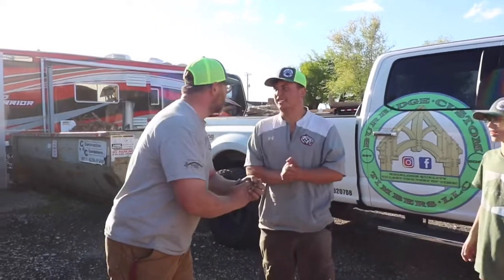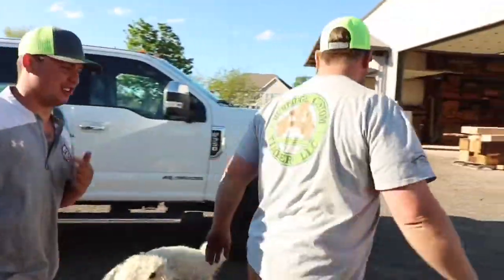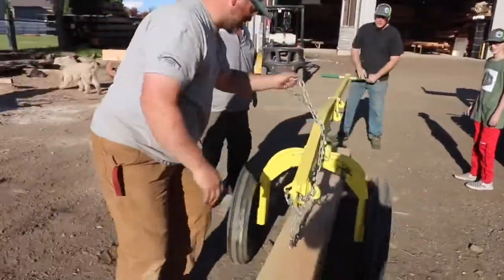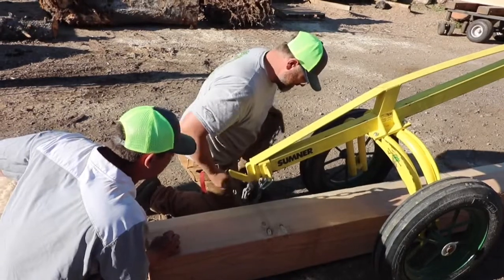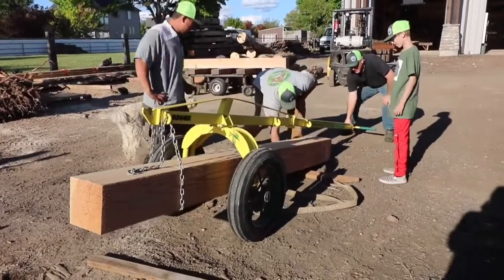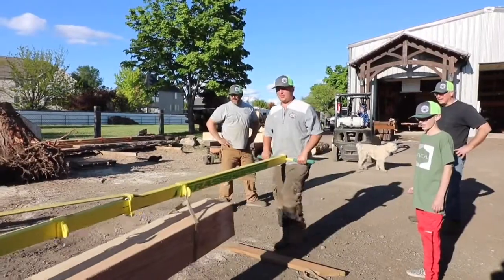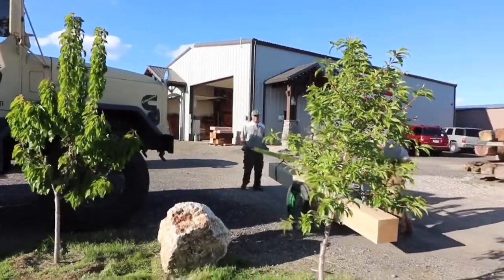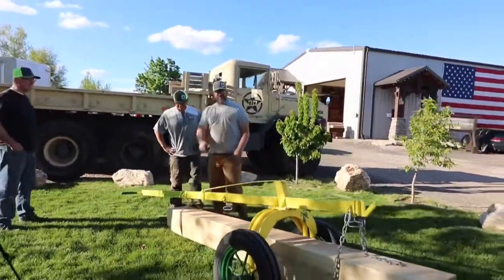GRASSHOPPER 1000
Have you heard of the grass hopper 1000? It’s the most extraordinary and most useful thing for moving around big Timbers in areas that heavy equipment can’t go.